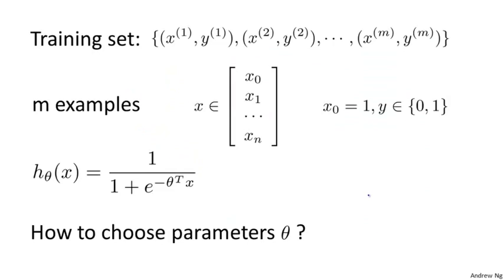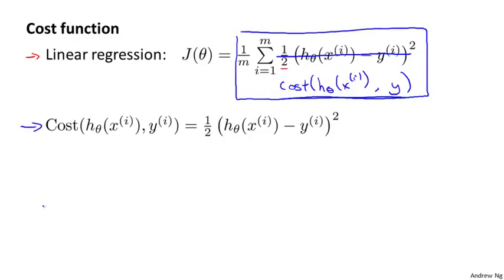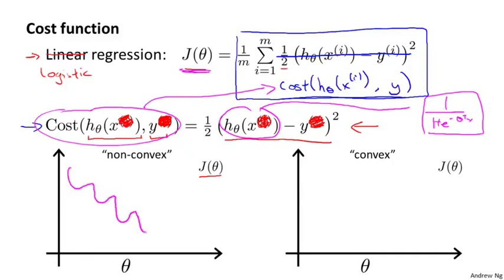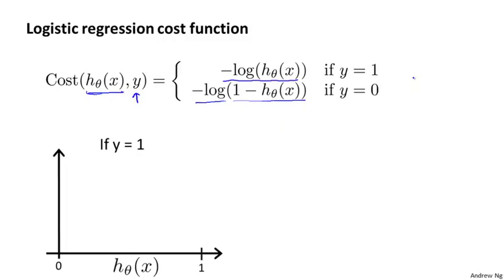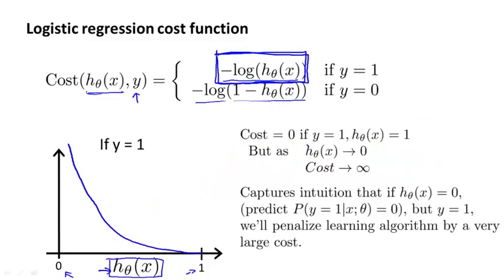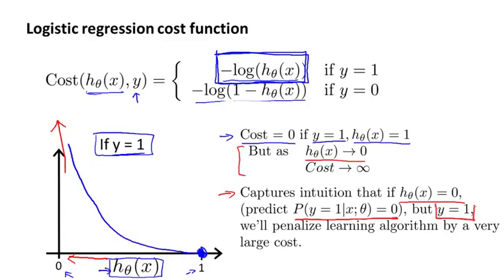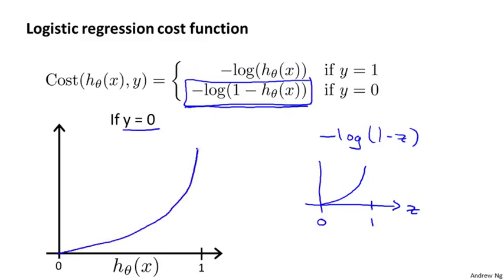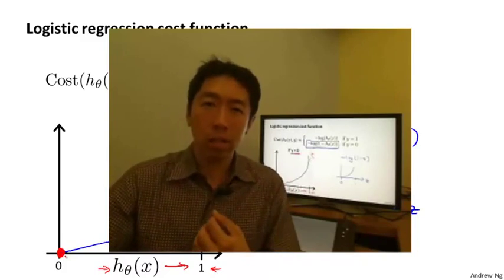6 4 Cost Function 11 min